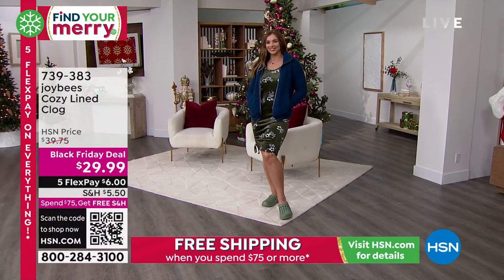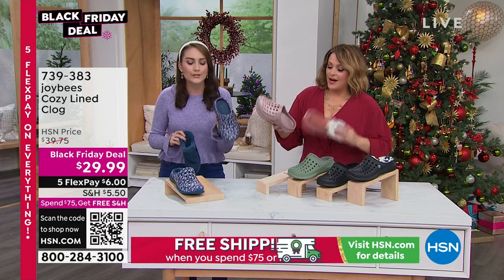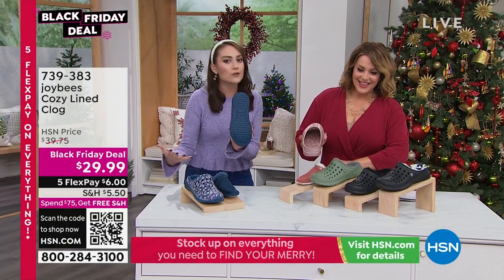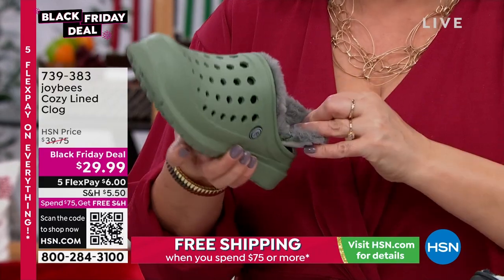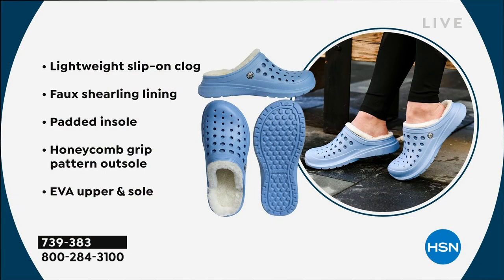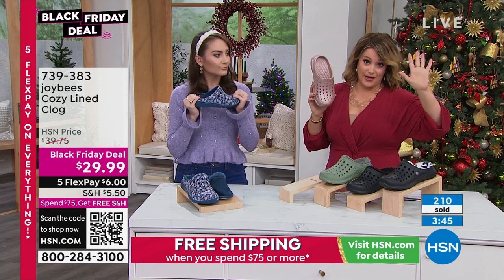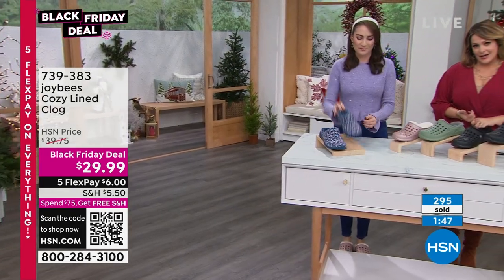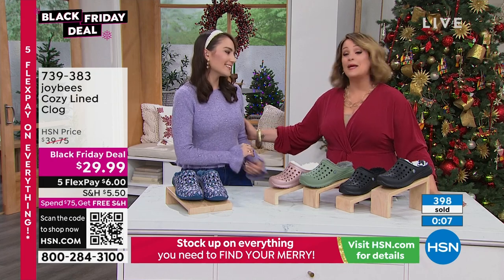joybees Cozy Lined Clog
Designed for lasting comfort and durability, this clog features a honeycomb pattern and cozy lining that's perfect for chilly mornings or roasting marshmallows by the fireside.